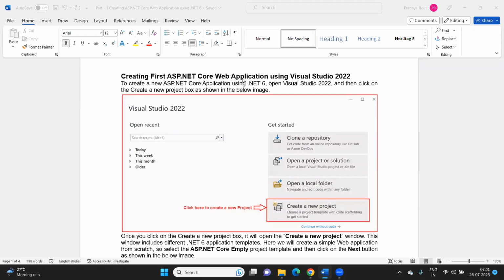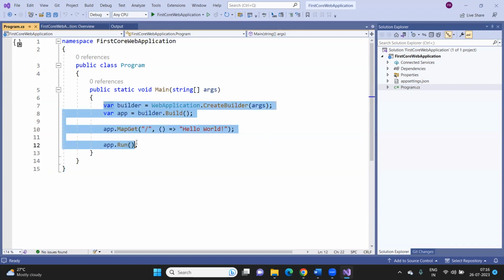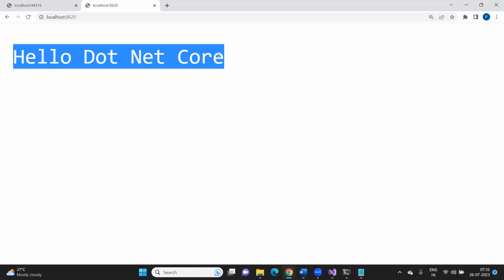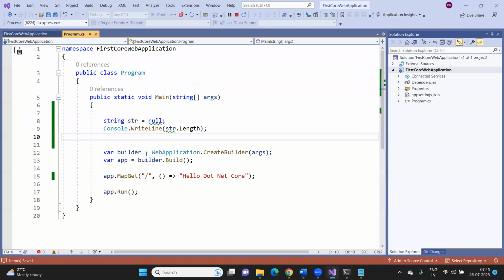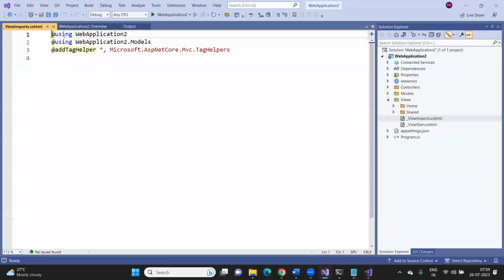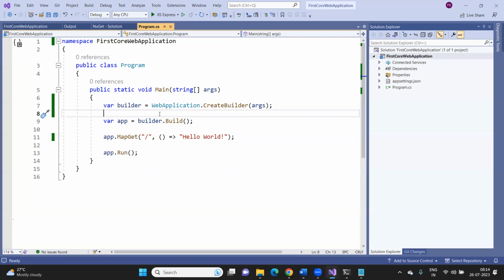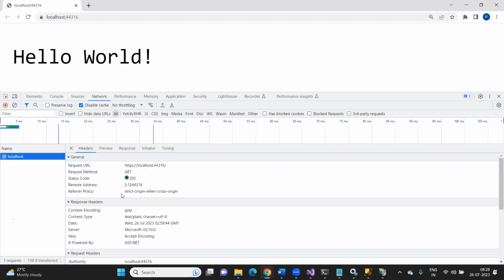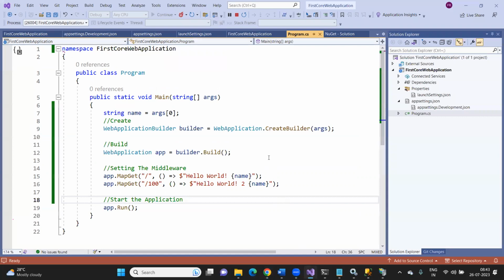Creating First ASP.NET Core Application | Dot Net Tutorials | Pranaya Rout | Day 4 | Live Training